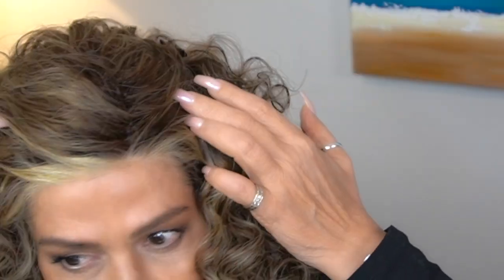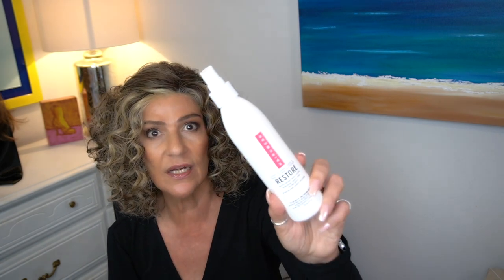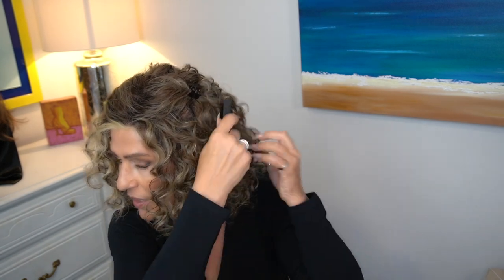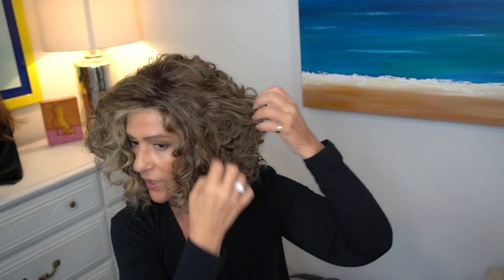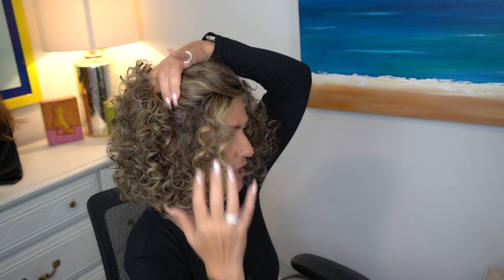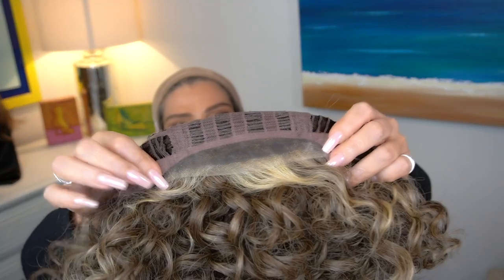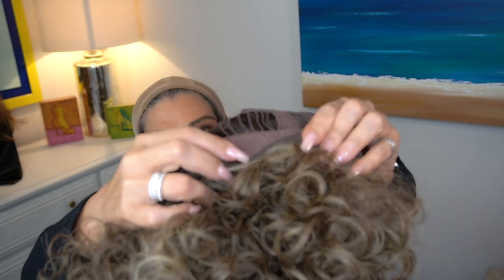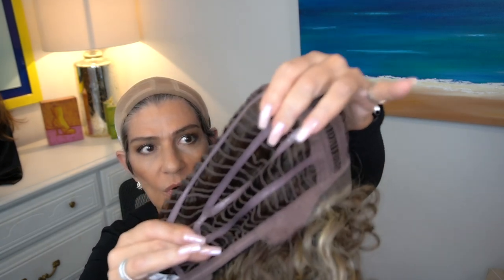Raquel Welch | CLICK CLICK FLASH | ICED CAFE LATTE | NEW STYLE | WIG CHAT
Are you ready for some curls? Here's the NEW STYLE by RAQUEL WELCH, CLICK CLICK FLASH in the color ICED CAFE LATTE. CLICK CLICK FLASH was provided by Wigstudio1.com for review on the Wigstudio1 YouTube Channel and I chose to review it on my channel.

💜Marlene's Wig Measurements:
Circumference 21.5"
Height 5'4"
Medium boned